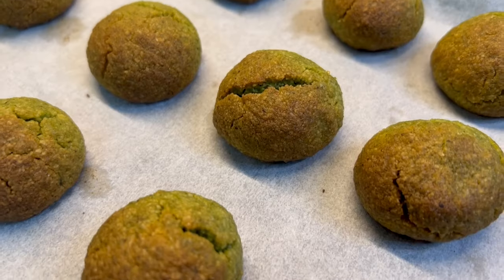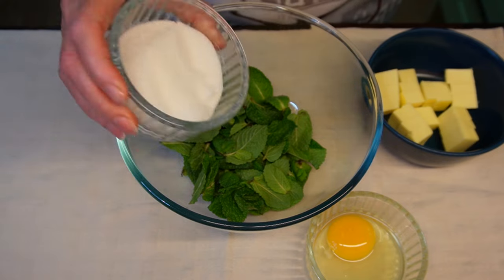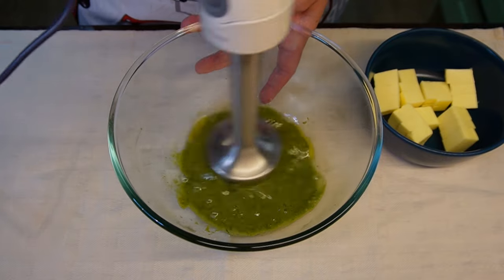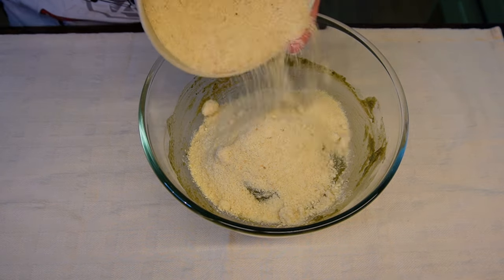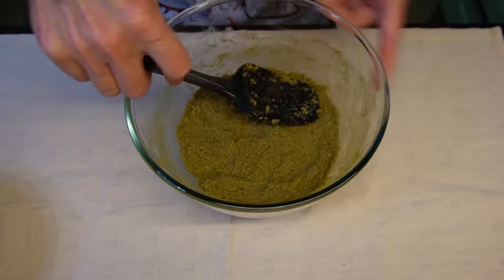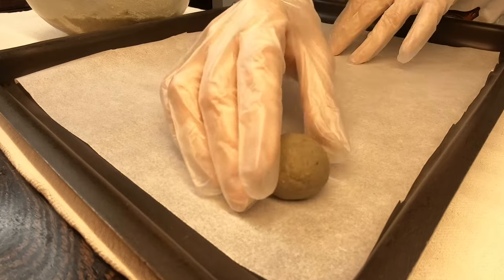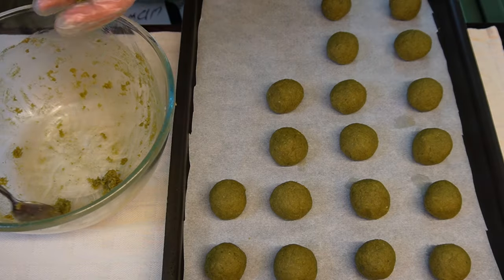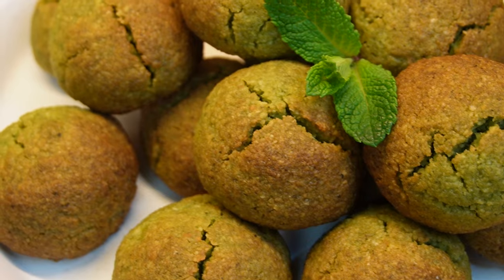MINT COOKIES - Sugar-free, gluten-free. Easy to make LOW-CARB, KETO TREAT.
Soft and full of mint flavour, these Mint Crinkle Cookies will brighten your day. They’re the perfect sweet to satisfy the taste buds of the whole family and a fantastic low-carb, keto treat. You won’t believe how these pillowy soft, crinkle cookies will melt in your mouth.

Easy to make with a few easy ingredients:

Ingredients:
* 30g of fresh mint,
*1 egg,
*70g of sweetener (erythritol),
*100g of unsalted butter,
*200g of almond flour,
*1/2 teaspoon of baking powder,
*1/5 teaspoon of salt (pinch).

Bake at 180C (350F) for 15 minutes.

Follow the instructions and steps in the video.

Low-carb, keto, low-GI mint cookies.